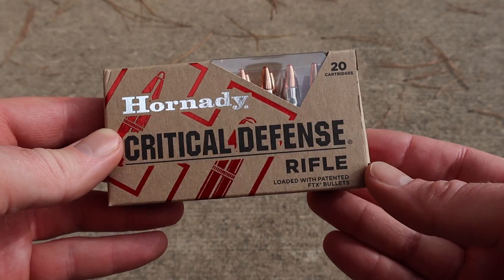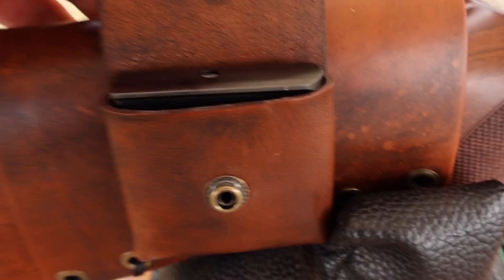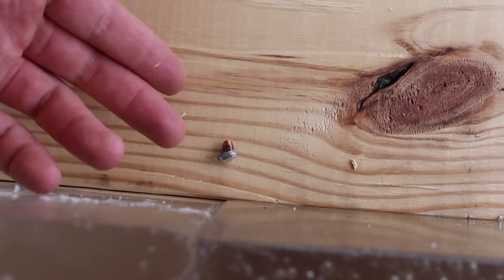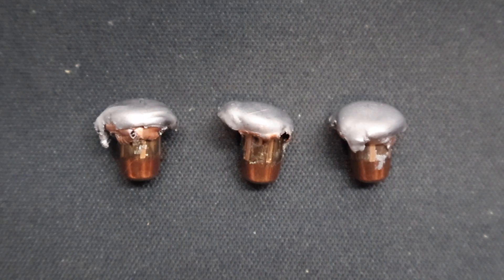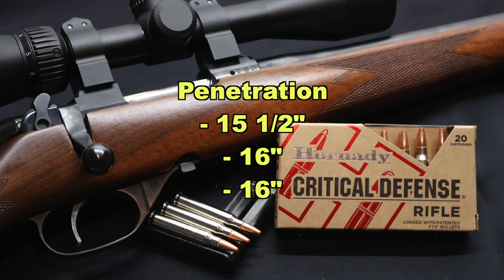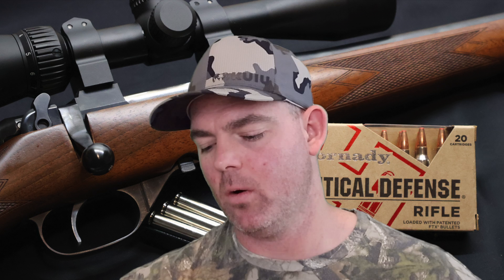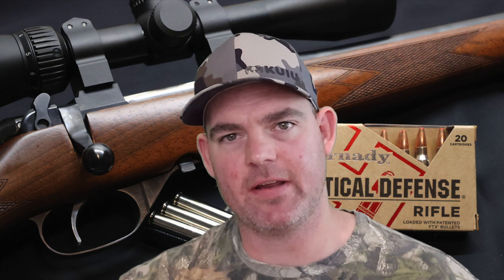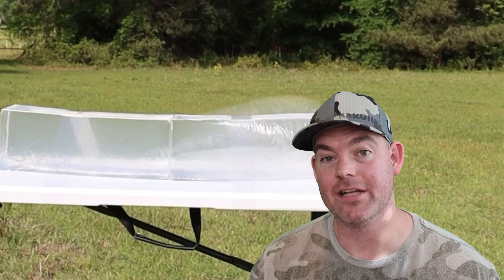ZOMBIE DEER SLAYERS?! 223 Remington Hornady Critical Defense FTX 73gr Ammo Test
223 Remington Hornady Critical Defense 73 grain FTX ammo ballistics gel test fired from a CZ 527 Carbine with 18.5 inch barrel.